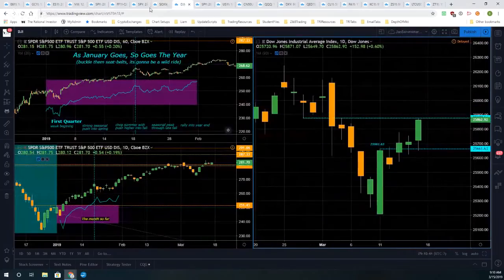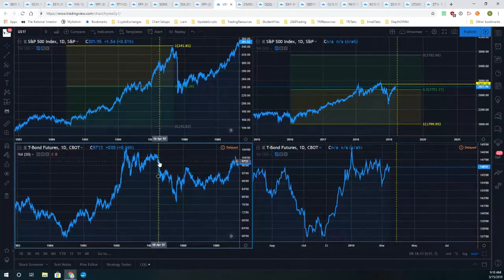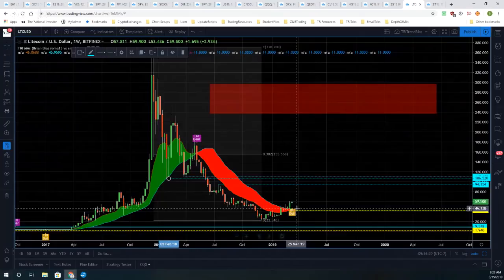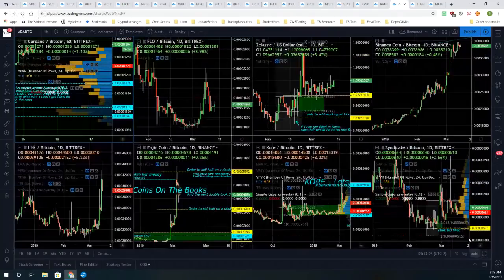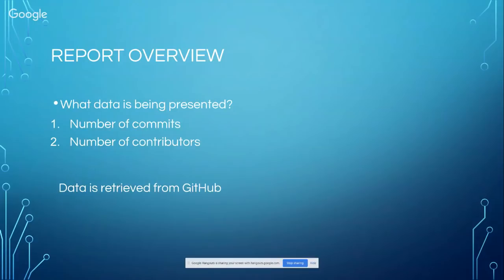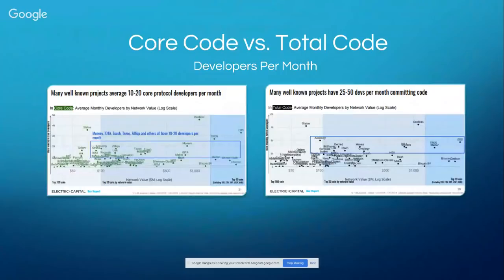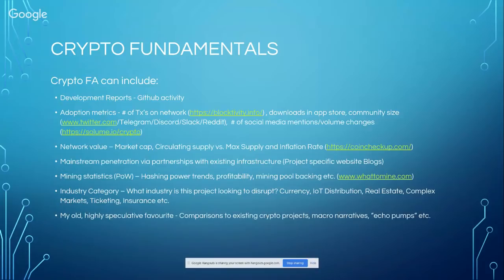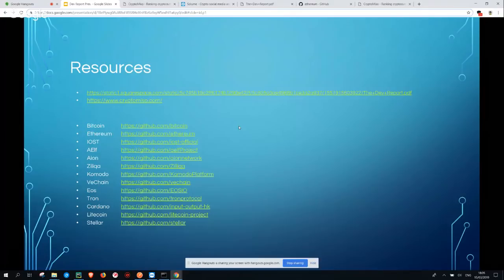Daily Brief 15.3.19